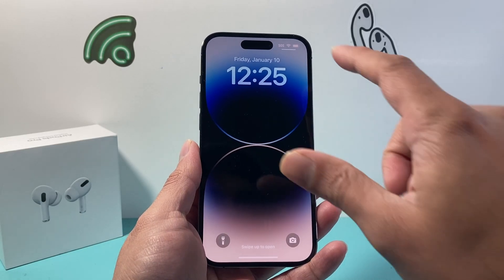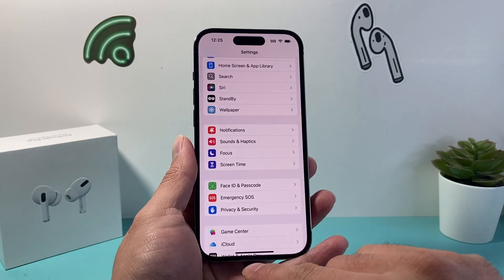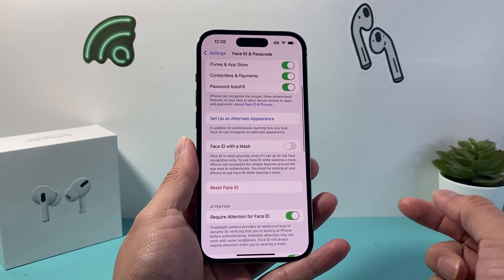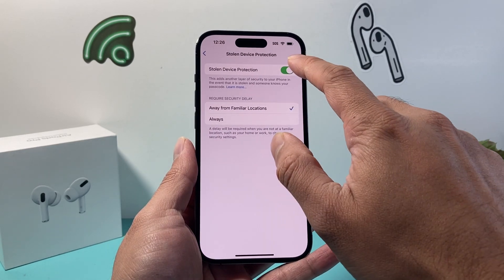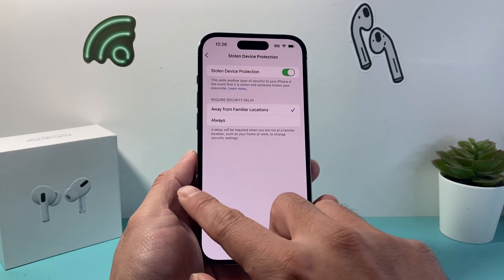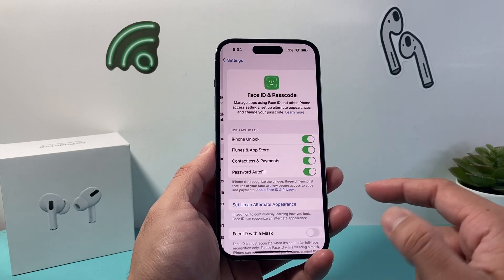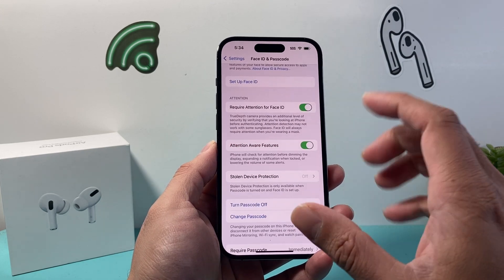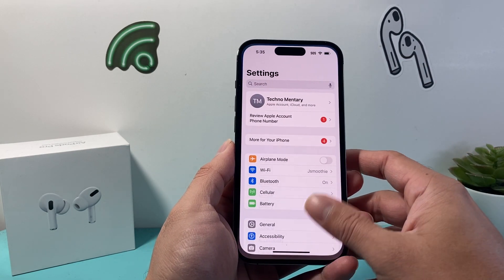How To Remove Face ID on iPhone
In this guide I will show you how to remove Face ID on your iPhone from the Lock Screen.